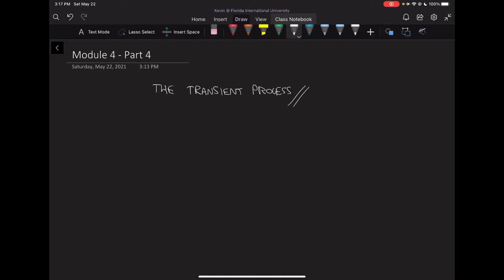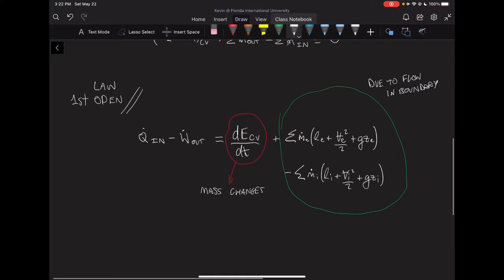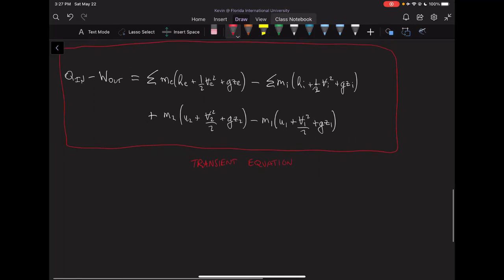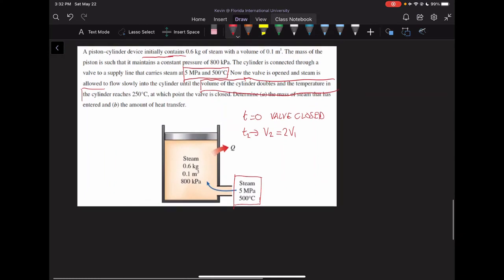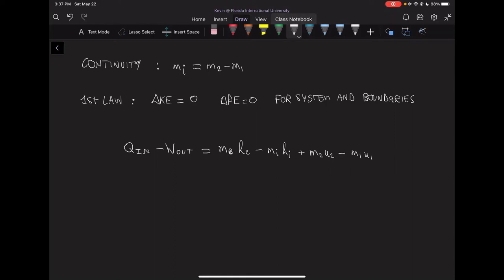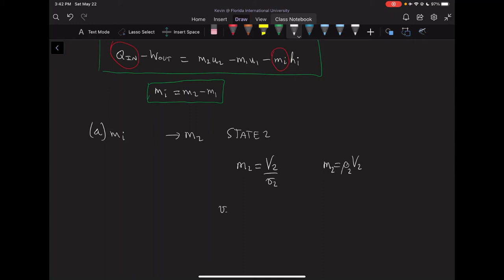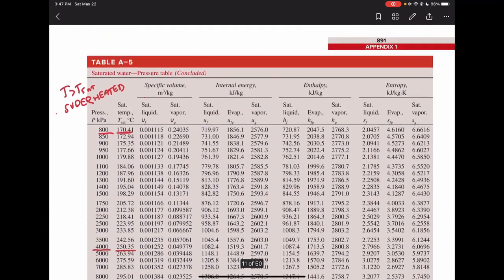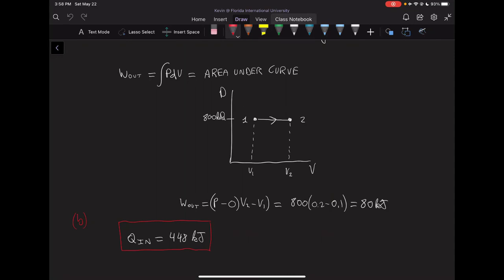Thermodynamics I - Transient Process + Examples M4P4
Part of a long format lecture series on Thermodynamics. Transient Processes with first law are discussed. An example is given of a typical transient process.